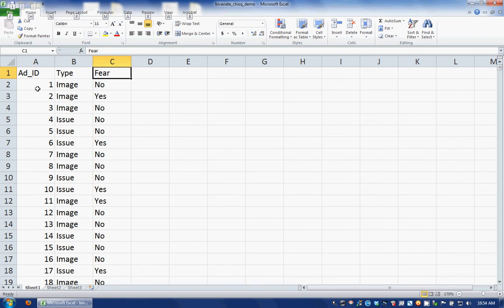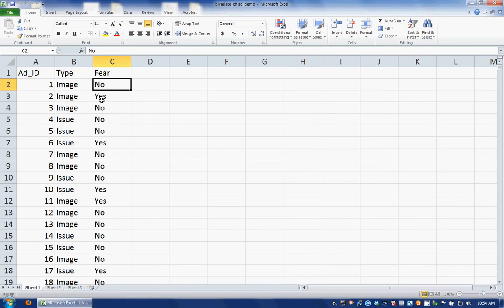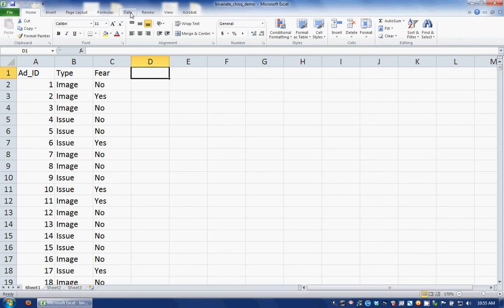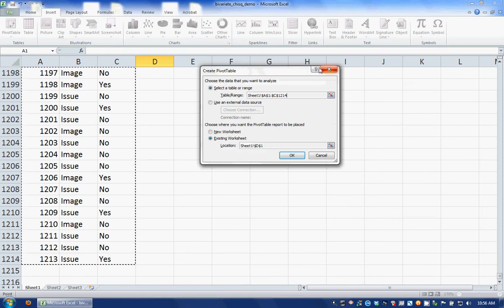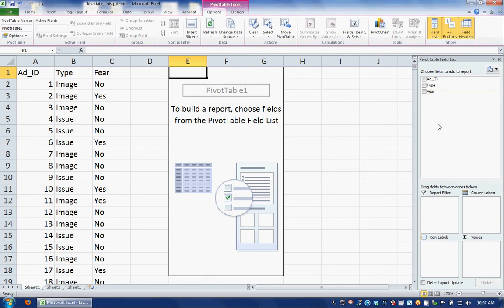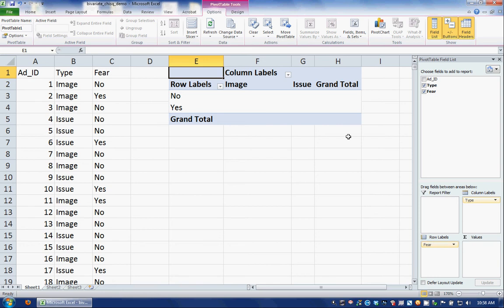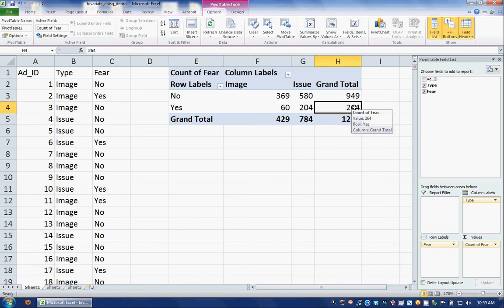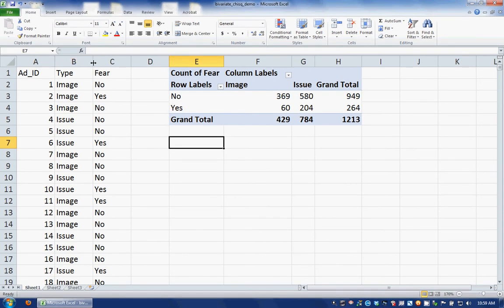bivariate chisq demo Part1